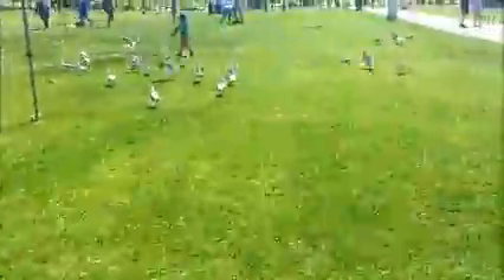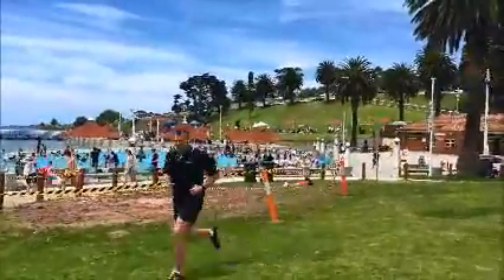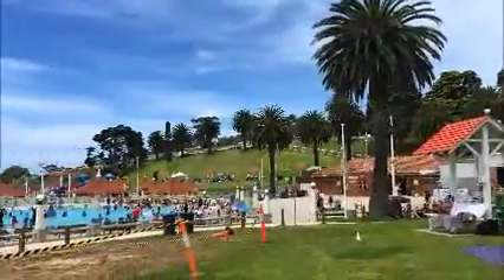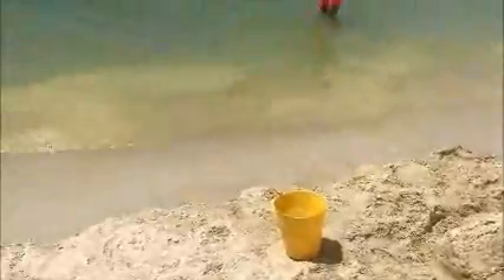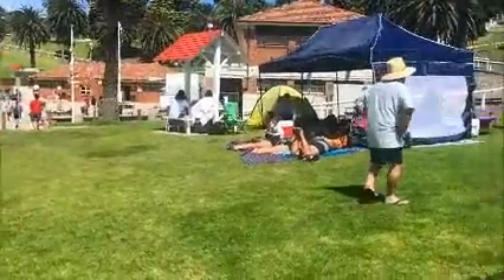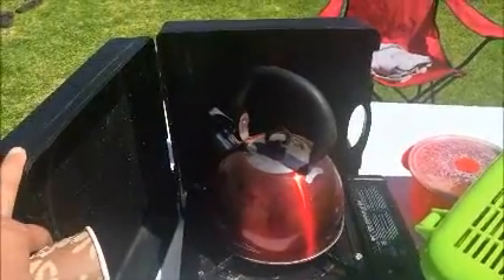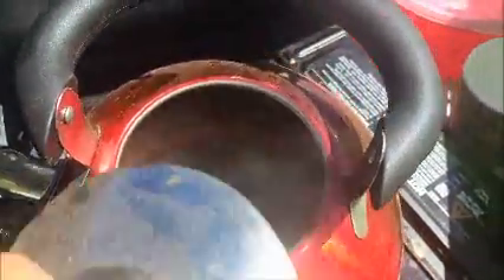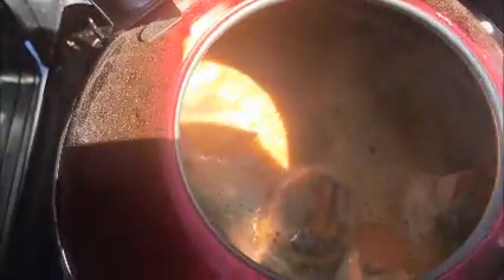Vlog: Indian NRI Mum, Having picnic on beach, Prepared fresh tea, Simple Living Wise Thinking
Hi everyone,
In this video i have shared my picnic day with you all. We ate our lunch there and after playing we prepared fresh masala tea.